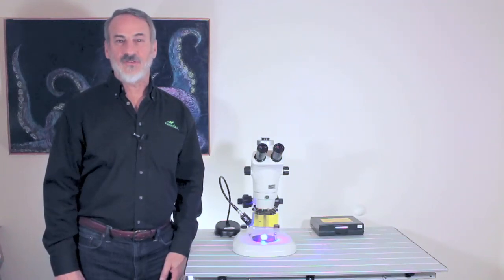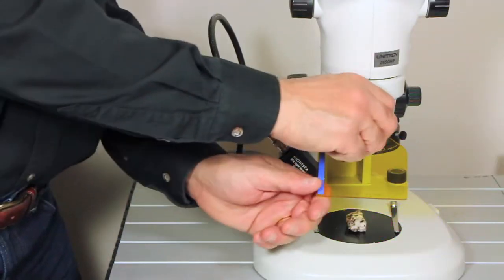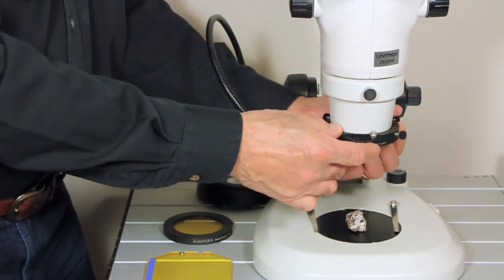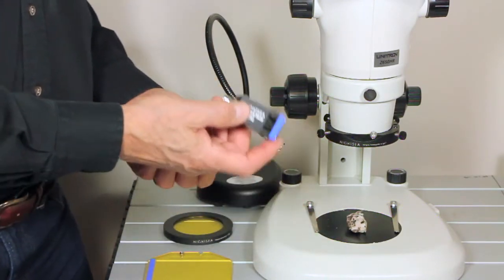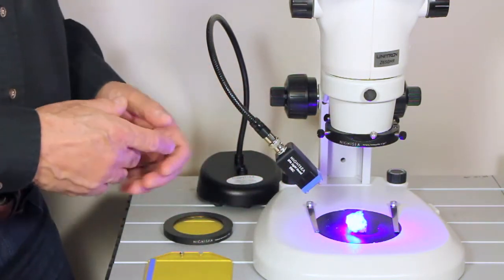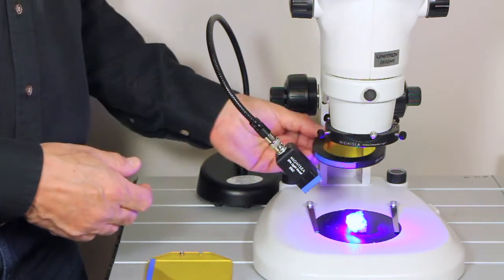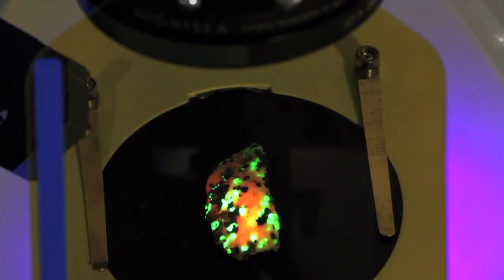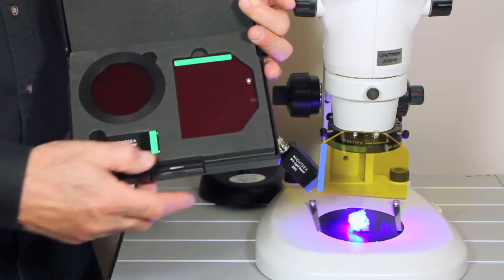NIGHTSEA SFA system demo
A demonstration of how the NIGHTSEA Model Stereo Microscope Fluorescence Adapter attaches to your microscope, and what the various components do.